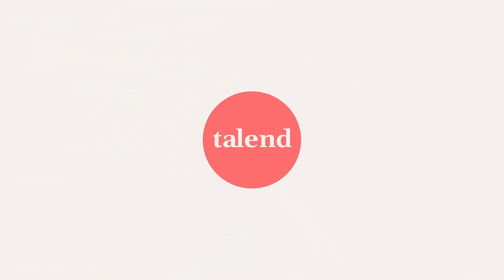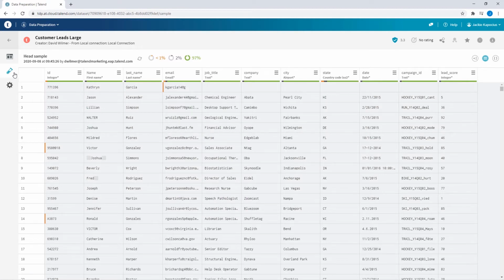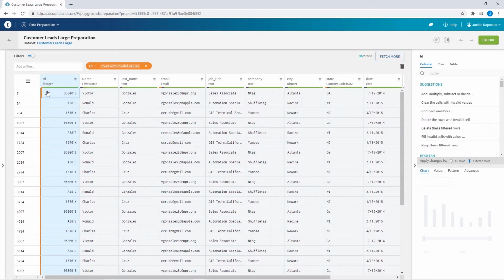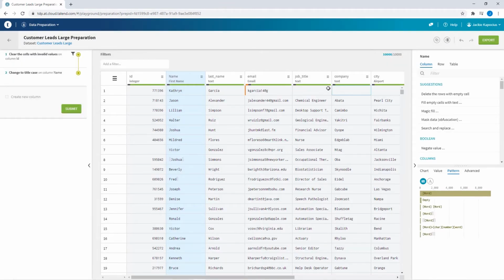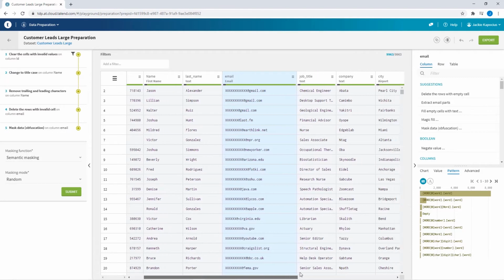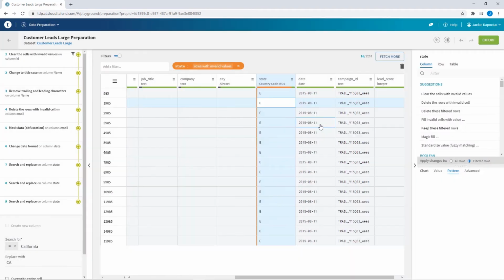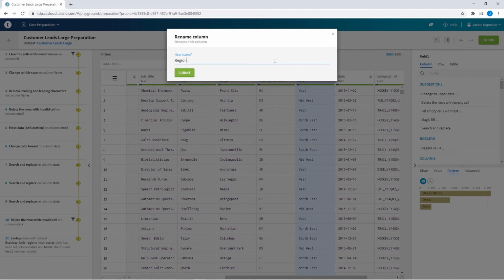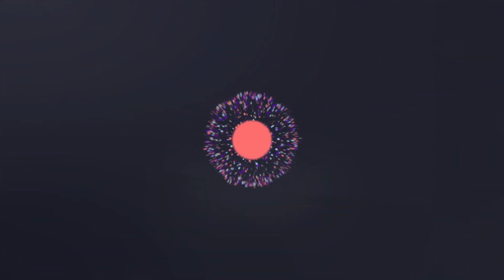2. Talend Data Preparation – How to Prepare Data and Work with Recipes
Talend Data Preparation is designed to systematically cleanse, shape and enrich data—all in just a few clicks. In this video you will see how to create a preparation: a recipe of data cleansing and standardization functions that can be applied to any dataset.